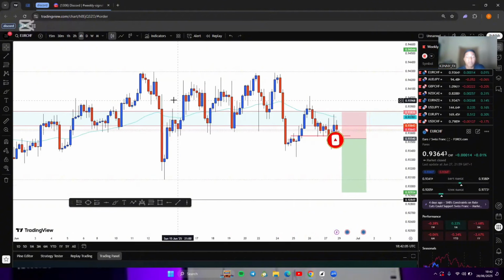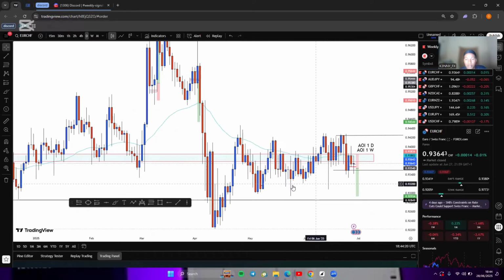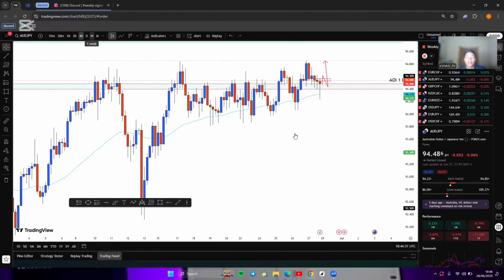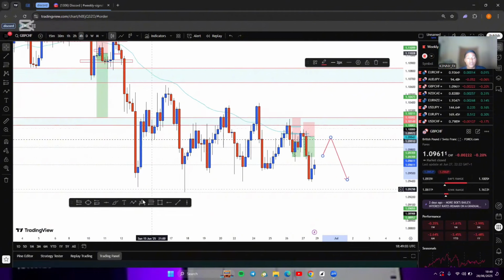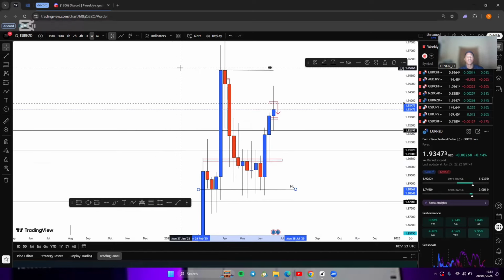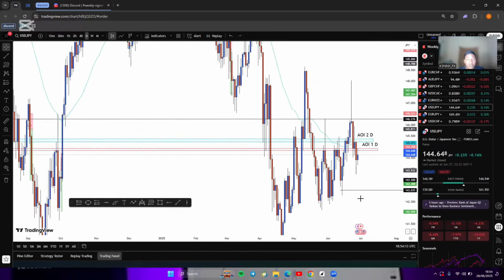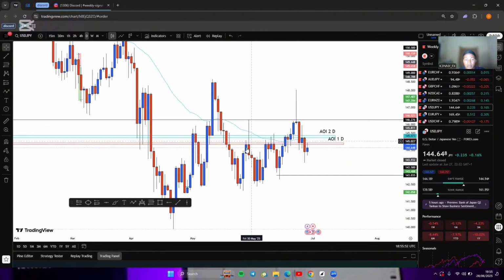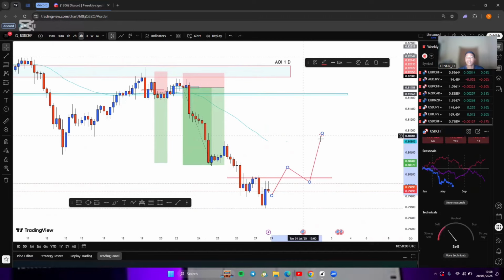Can This Set & Forget Strategy Get Me a Funded Account?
It’s not as good because I’m just starting I hope to get use to it over time
This is me recording my journey and holding my self accountable till I get funded using Fxalexg’s set&forget strategy and religiously following the rules I’ve set soo far.

Let’s see where this journey takes us❤️